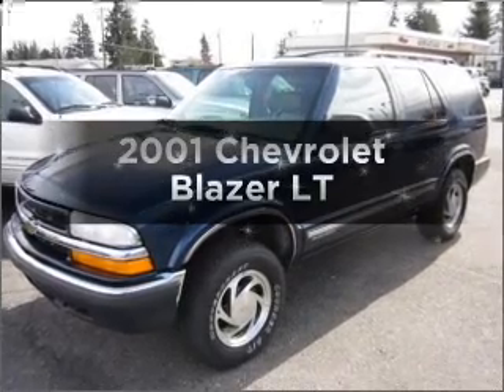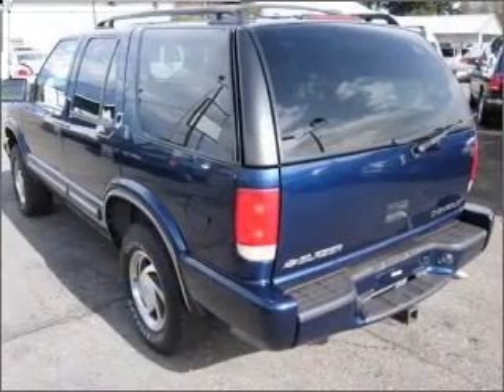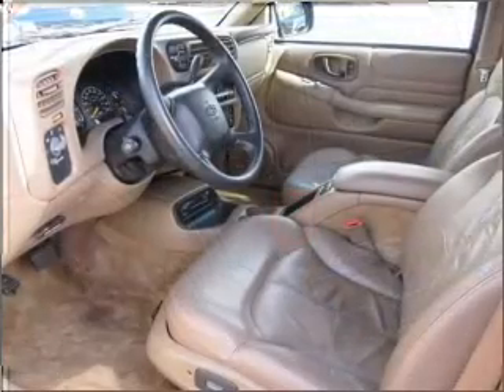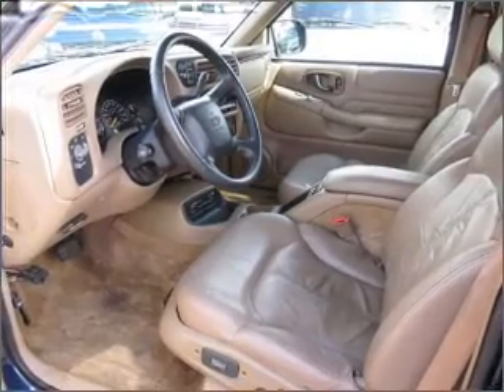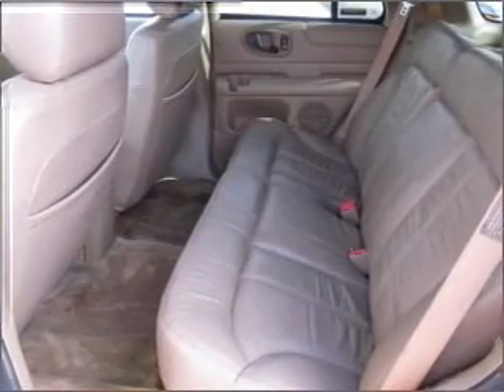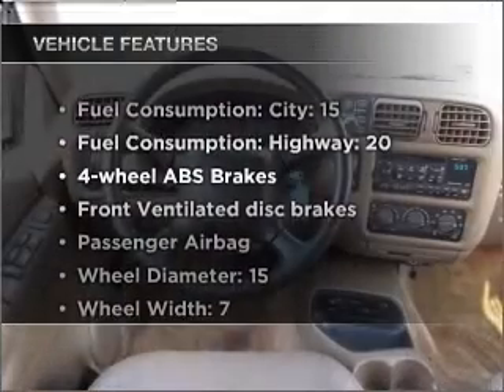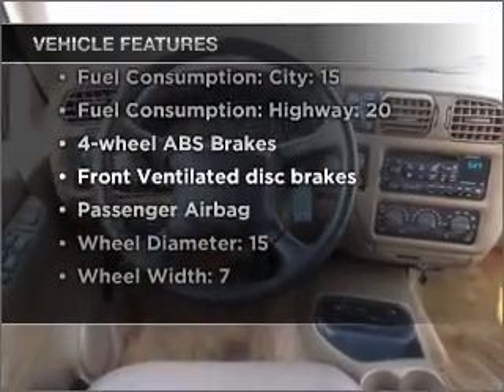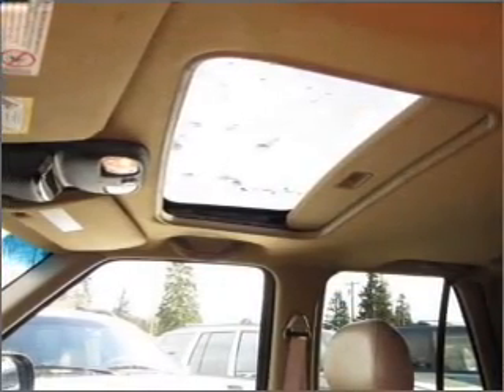2001 Chevrolet Blazer - Everett WA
Year: 2001
Make: Chevrolet
Model: Blazer
Trim: LT
Engine: 4.3 liter 6 cylinder 12 valve
Transmission: 4-Speed Automatic
Color: Blue
Mileage: 99341
Address:
9815 Evergreen Way